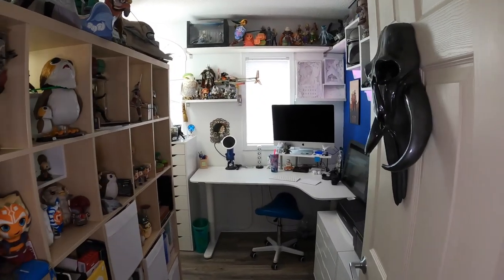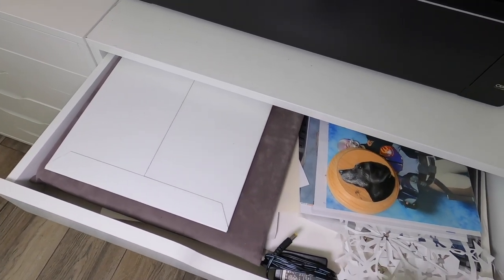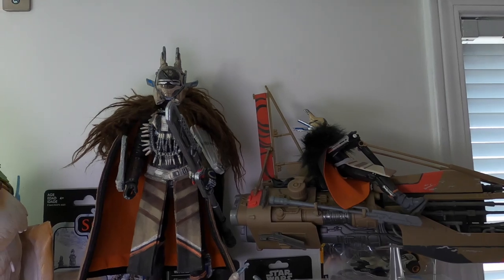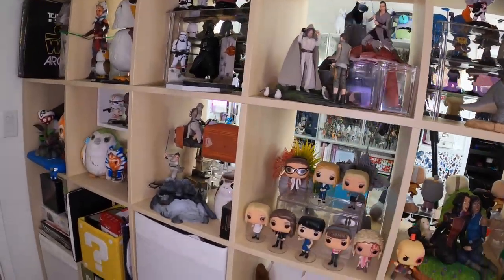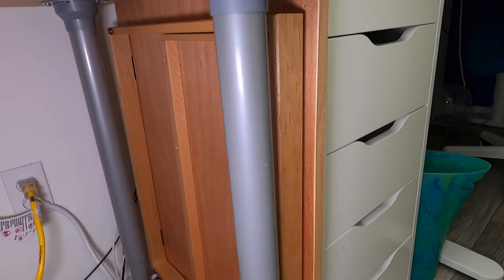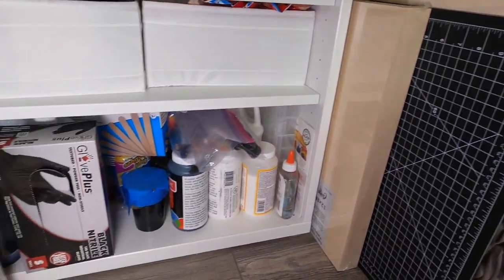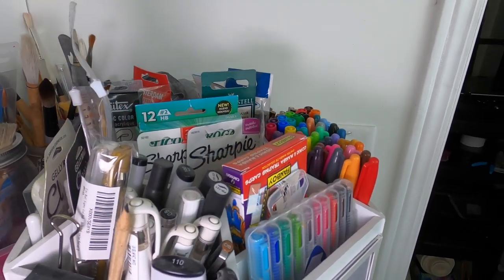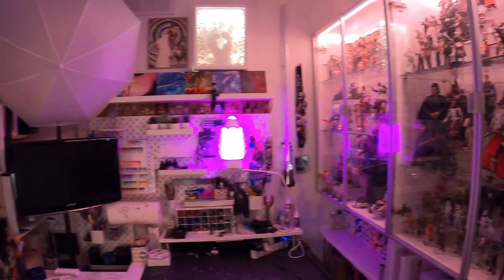A Look Around My Art Studio | Room Tour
- My Links -

- Music Credits -